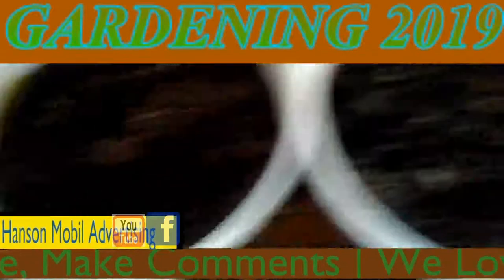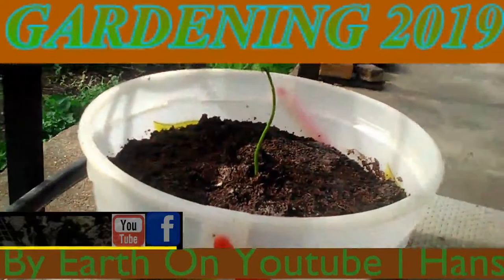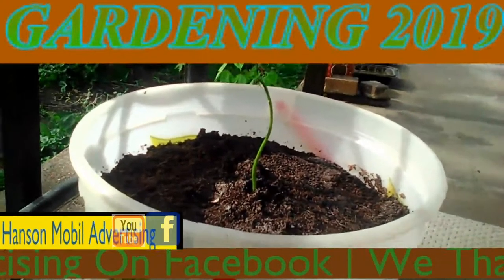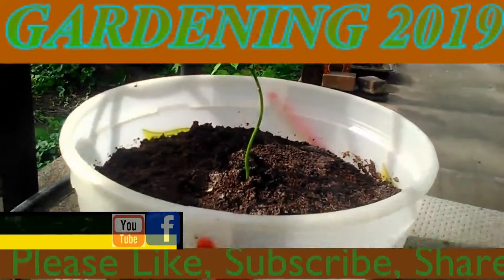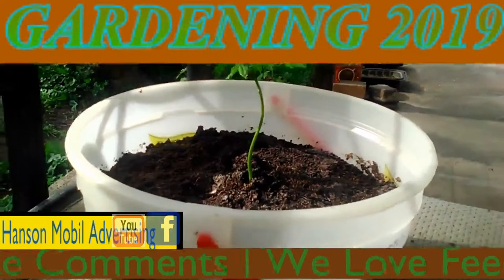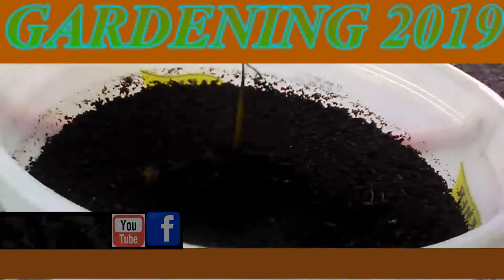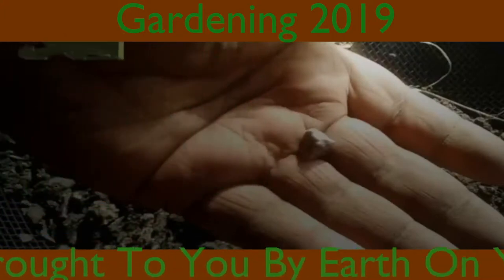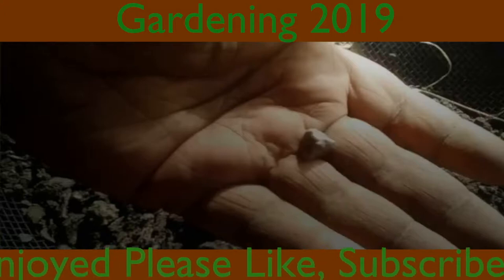Gardening 2019 (Mango)